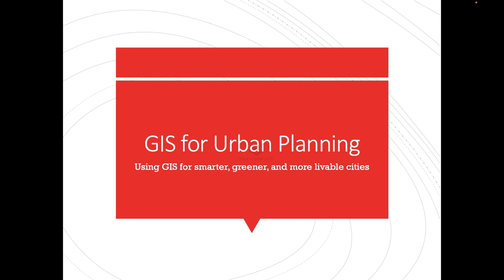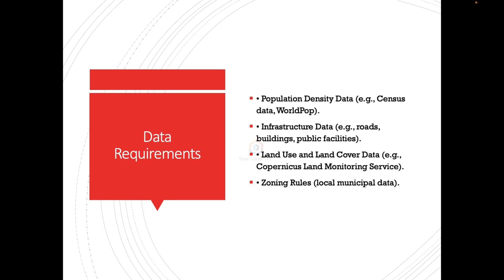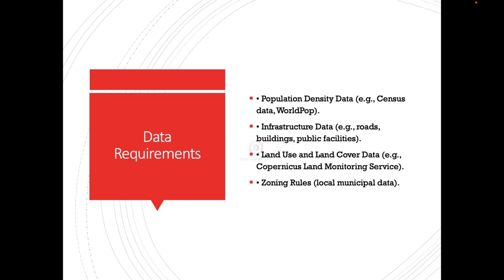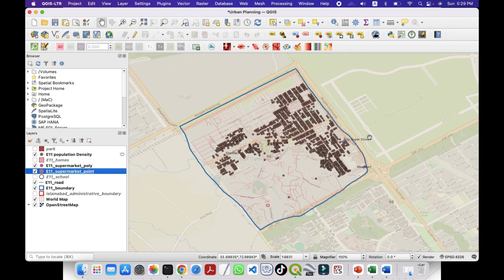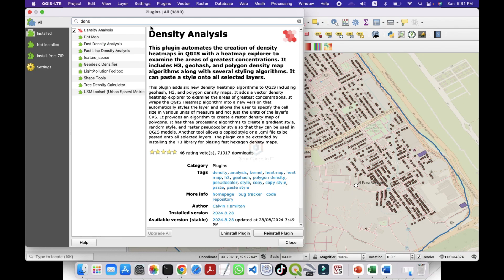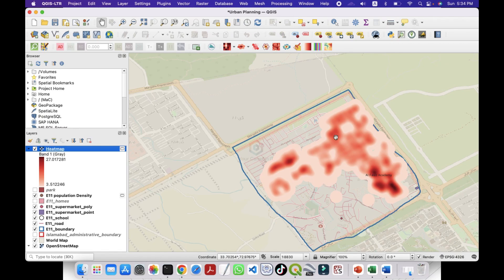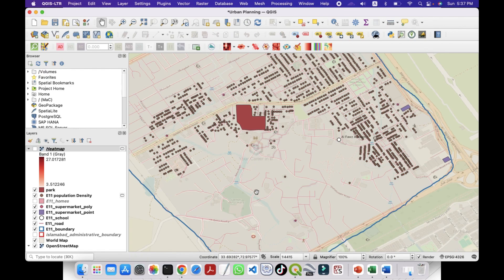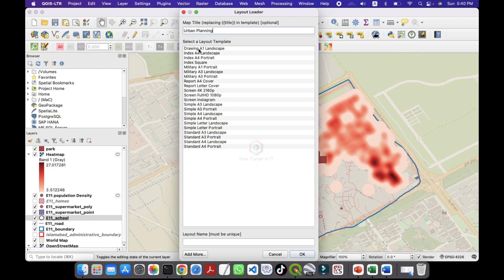How to Use GIS for Urban Planning: A Practical Guide with Real-Life Examples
Are you ready to explore how GIS (Geographic Information Systems) transforms urban planning into a smarter, more efficient process? In this video, we’ll dive into how to use GIS for urban development, covering practical applications such as analyzing population density, assessing infrastructure, and managing land use data.

🌟 What You'll Learn:

How GIS helps in urban planning projects.
A step-by-step guide to analyzing population density, infrastructure, and land use data.
Practical case study: Site selection for a new park or building in a growing city (Example: Islamabad).
🌍 Resources:

🔧 Tools Required:

QGIS (Free and Open Source): Download QGIS
Optional: ArcGIS (Advanced Tools): Explore ArcGIS
🌟 Why Watch?
This video is perfect for urban planners, GIS professionals, and anyone interested in using GIS to make informed decisions for city development.